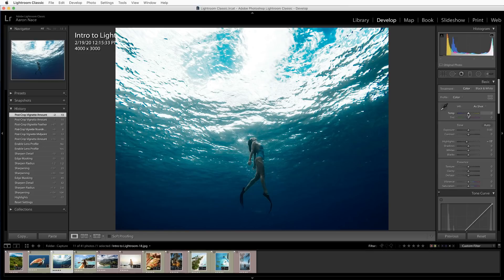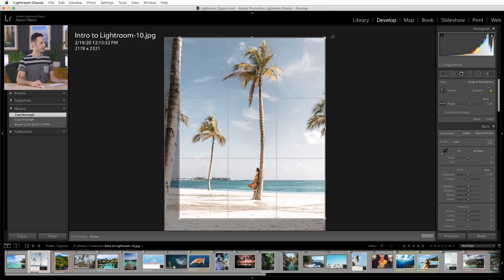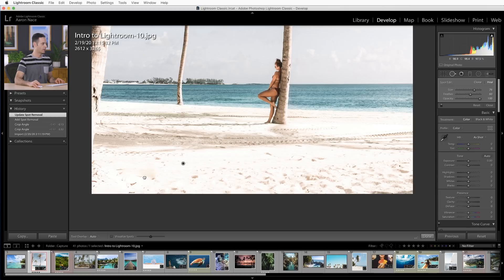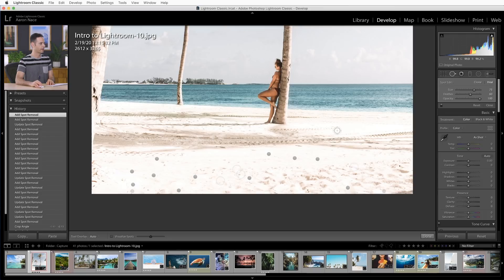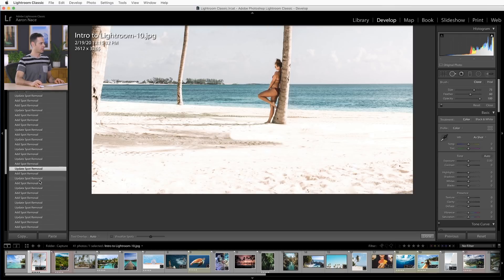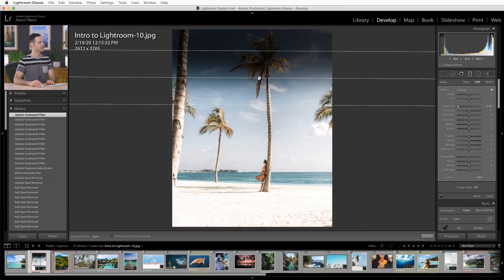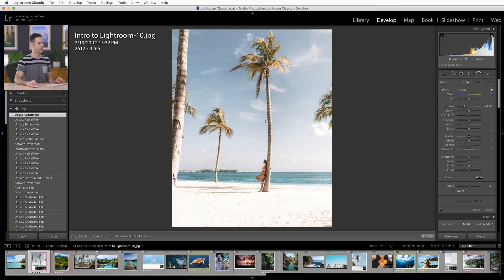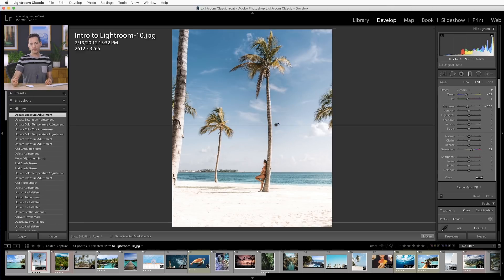Learn Advanced Editing in Lightroom Classic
In episode 4 of our Intro to Lightroom Classic Series, we explore some of the more powerful and precise editing tools that Lightroom has to offer! Learn how to apply adjustments to specific parts of a photo using the Graduated and Radial Filters, the Adjustment Brush, Range Masking, and more.